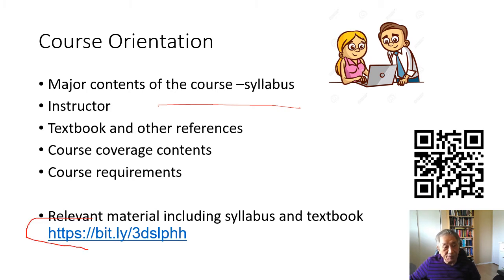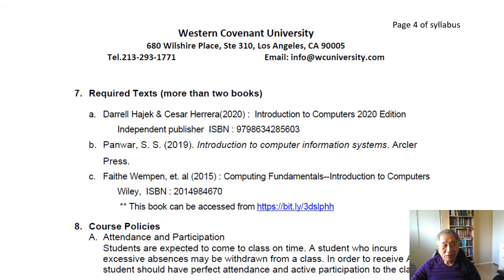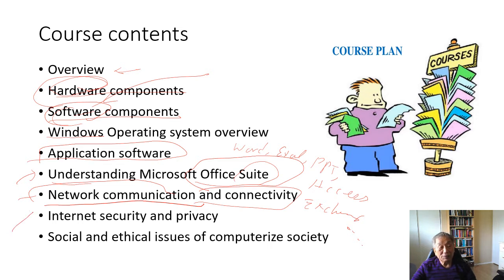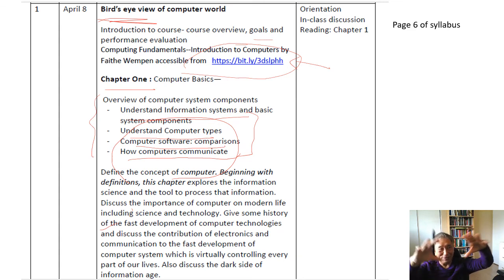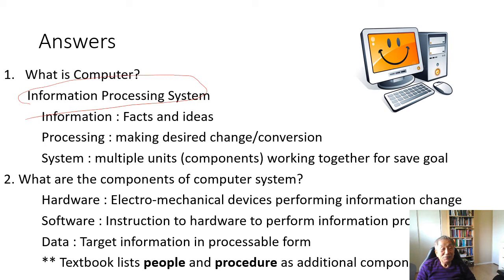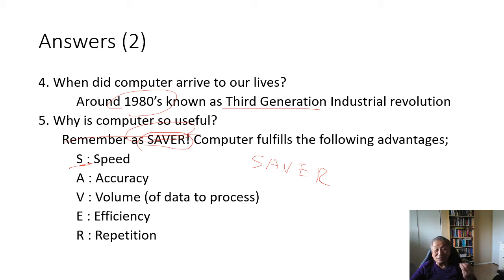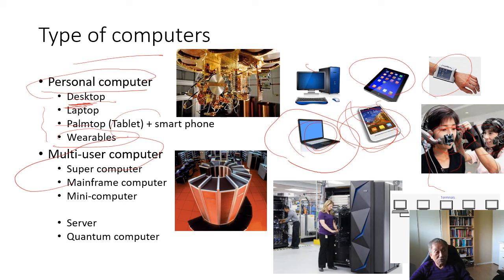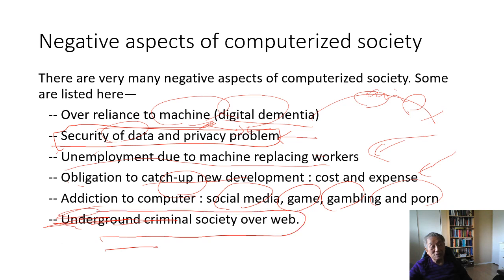GS170 01 Introduction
First class session for GS170 (Introduction to Computers) at WCU.